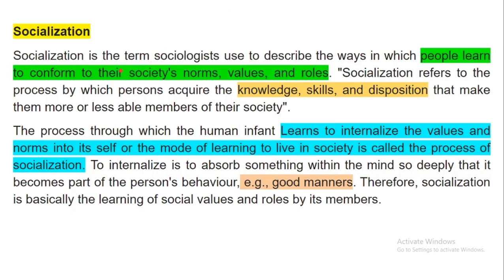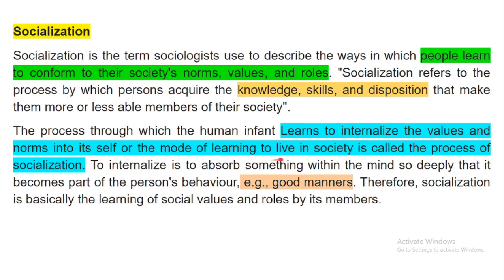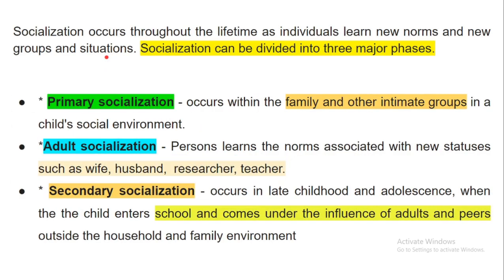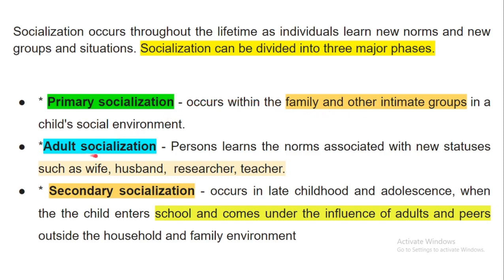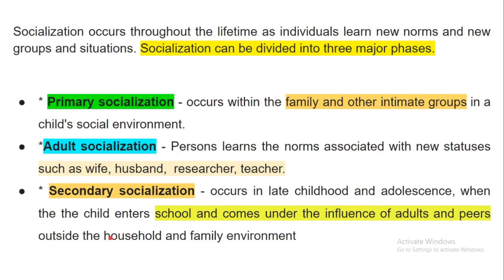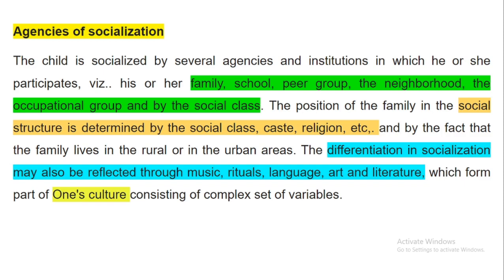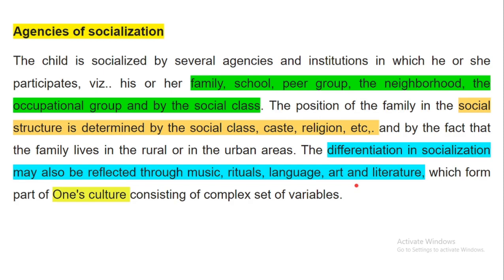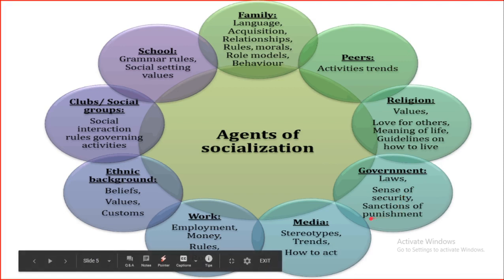Socializations and its Agencies I NTA UGC NET JRF PhD I Social Work I Unit 2 I L-04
Socialization and its Agencies I UGC NET JRF 2020 I Social Work

5.  UGC-NET/JRF Syllabus Based Videos for Social Work: Link

Unit III – Social Work with Individuals and Groups:
Unit IV – Social Work with Communities and Social Action:
Unit V – Research in Social Work: Quantitative and Qualitative Approaches:
Unit VI – Administration, Welfare, and Development Services:
Unit VII – Social Policy, Planning, and Social Development:
Unit VIII – Indian Constitution, Social Justice, Human Rights, and Social Work Practice:
Unit IX – Areas of Social Work Practice I:
Unit X – Areas of Social Work Practice II:

Also, you can join
1. Join Our Telegram Channel:

2.  Our FACEBOOK Page: Learning INSIDE

3.       Subscription for Complete study materials for SOCIAL WORK NET/JRF Paper 2 on your Google Classroom

Recommended BOOKs Links for You:

NTA UGC NET/JRF Social Work (Paper-II)

1. Arihant Publication
2. R Gupta Publication

NTA UGC NET/JRF (Paper-I)

1. Arihant Publication
2.  R Gupta Practice Papers

About Channel:
Learning INSIDE is a channel which helps you to prepare for all Social Work exams and especially helps you to prepare for NTA UGC NET/JRF, SLET, CDPO, CRET, CUCET entrance, UPPSC Mains, BSW (BA SW), MSW (MA SW) and any jobs in Govt. and NGOs for Professional Social Workers.

Our aim is to learn inside and create an online learning opportunity for our emerging social work professionals.

Keep Supporting :)